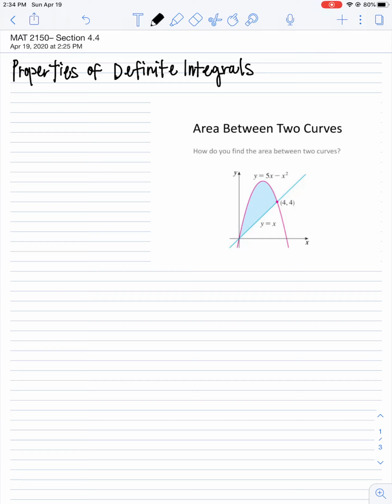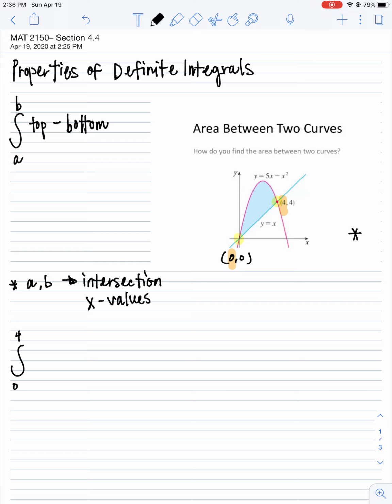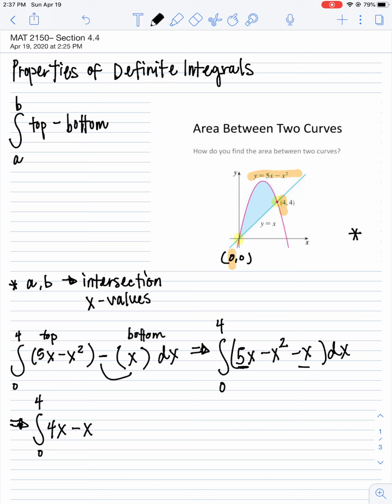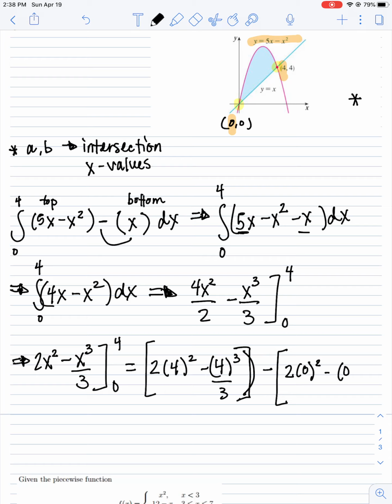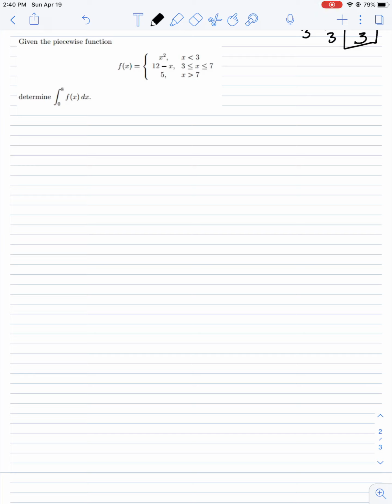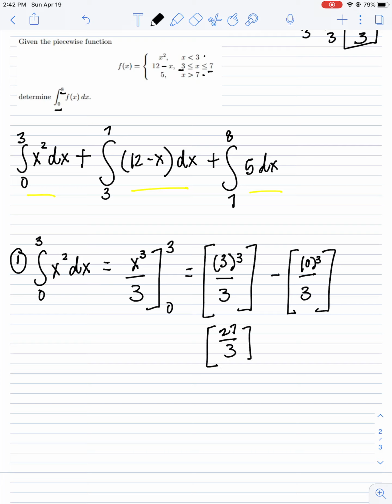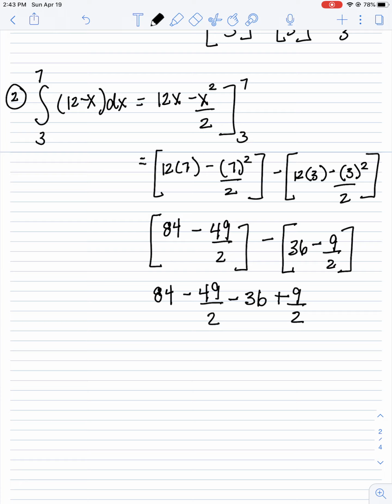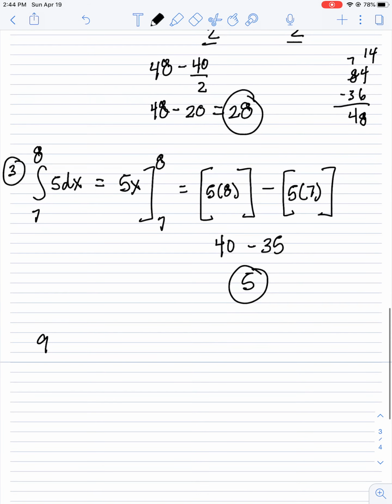MAT 2150– Section 4.4